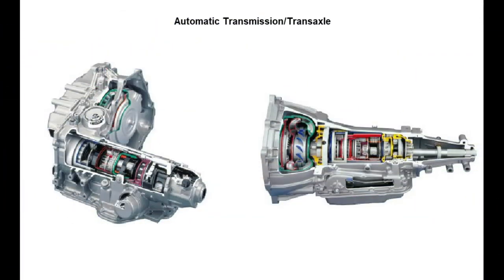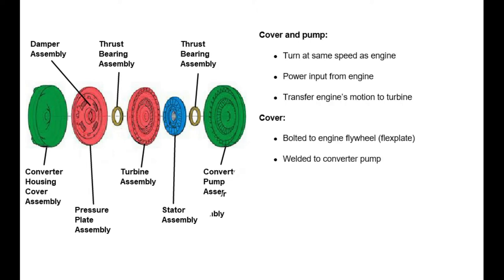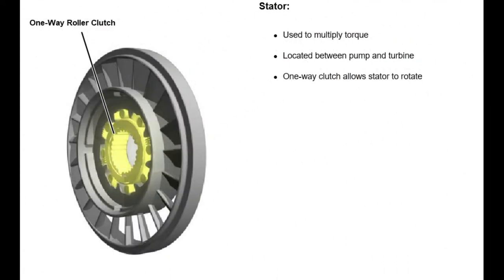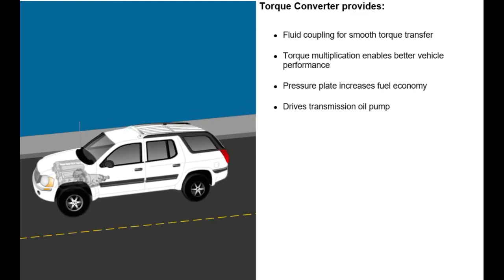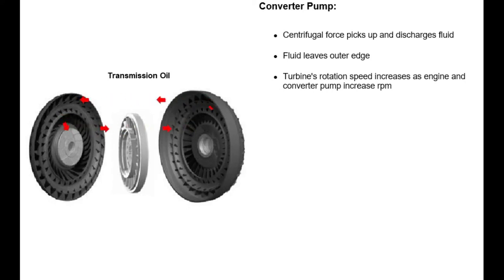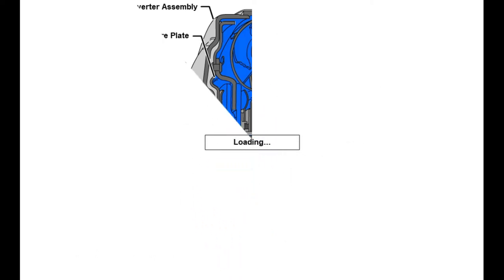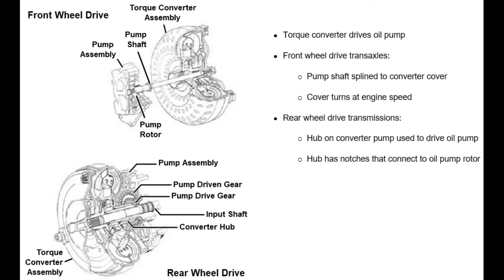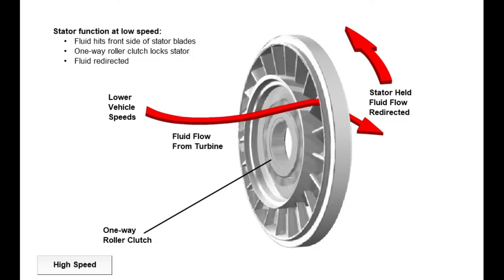Automatic Transmission - Torque Converter (Full HD)